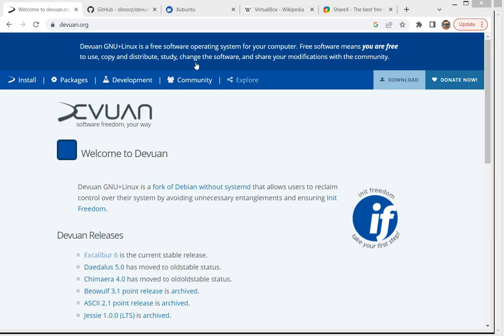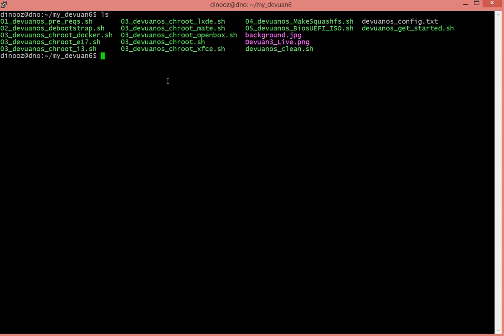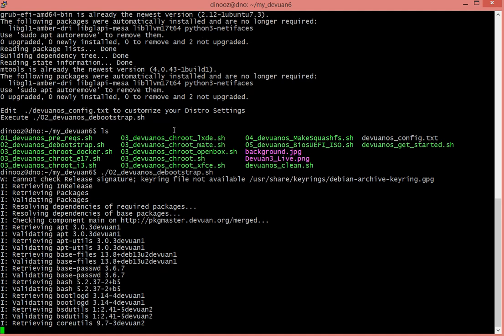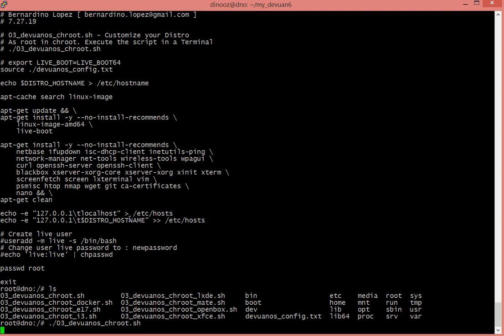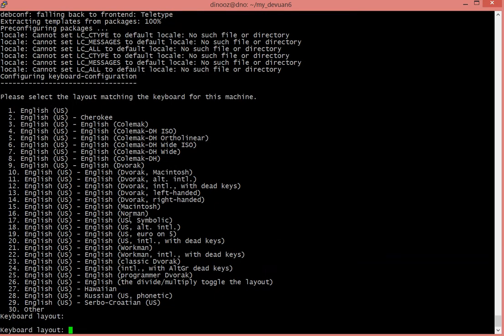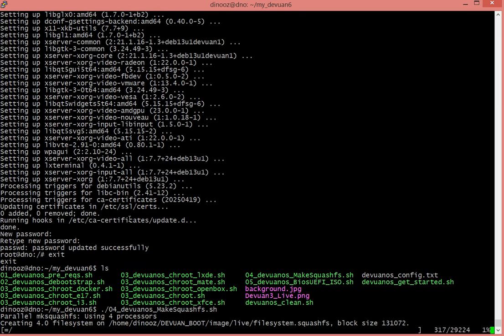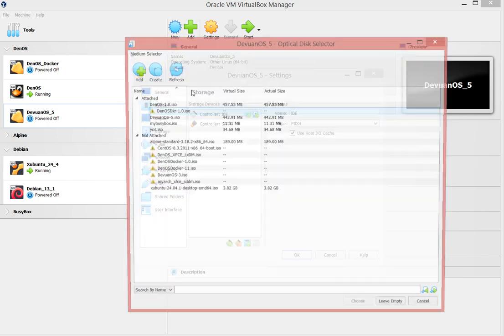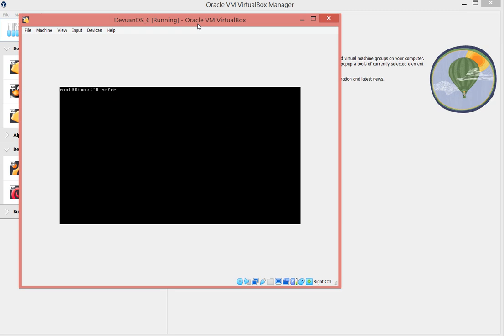Devuan 6 fresh Excalibur forked Debian 13 Trixie, but ditching systemd. for that pure init freedom.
So here's my updated guide, same straightforward scripts from the devuanos repo, now tuned and battle-tested on the new stuff.

We'll fire up a fresh chroot with debootstrap, toss in your custom packages, and crank out a bootable ISO in under 10 minutes. Ideal for lean servers, embedded hacks, or just tinkering without the bloat.
(just clone and run the latest—it's Excalibur-ready)
Original Debian vid for reference: • DenOS HowTo create your own Debian Distrib...
This is the 2025 Devuan spin.
Smash like if you're dodging systemd in style, and drop a comment on what chaos you're cooking up! 😂